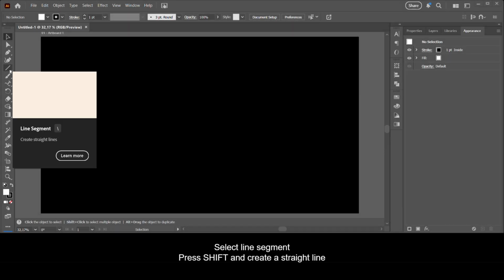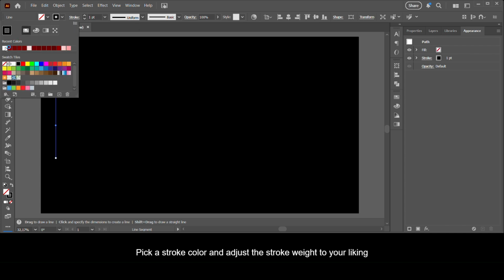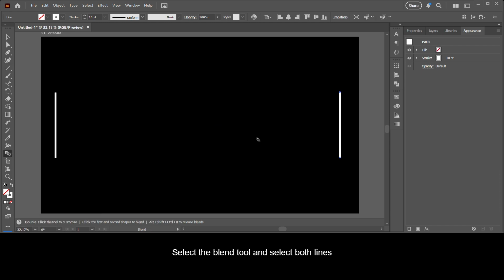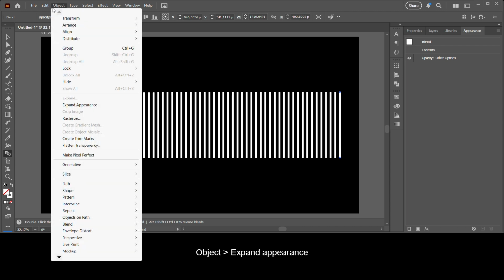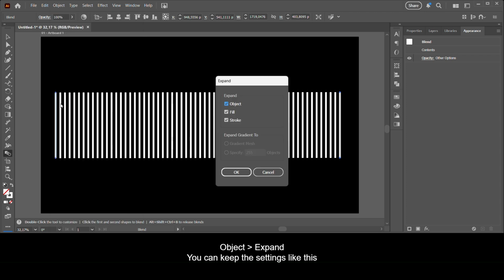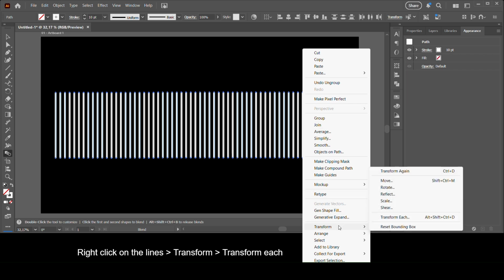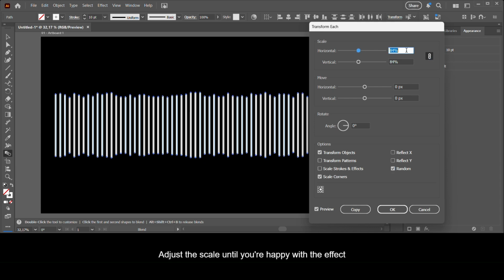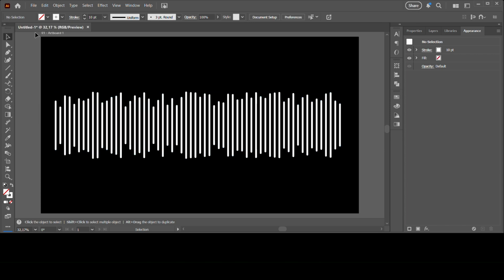How to Make a Sound Wave Effect in Adobe Illustrator | Abstract & Creative Tutorial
In this Adobe Illustrator tutorial, you’ll learn how to create a dynamic sound wave effect step by step using Illustrator 2026.

This technique is perfect for designing abstract graphics, music-themed artwork, posters, and creative digital illustrations. Follow along to master this sound wave effect.